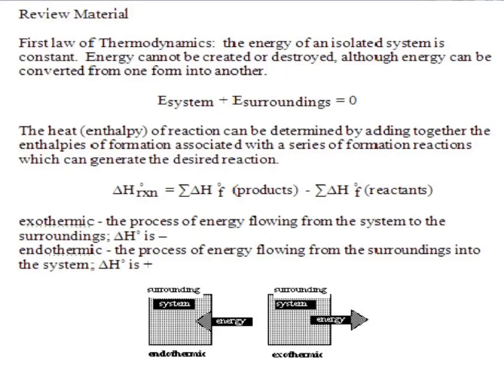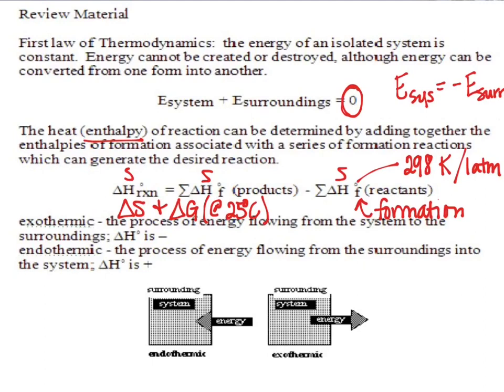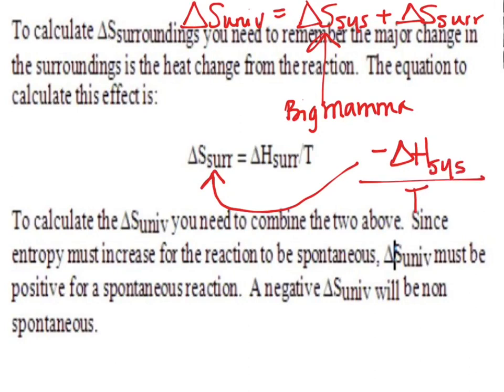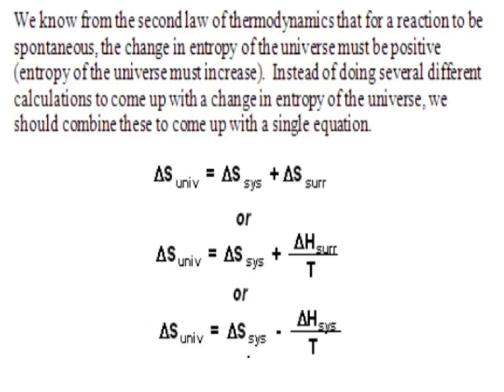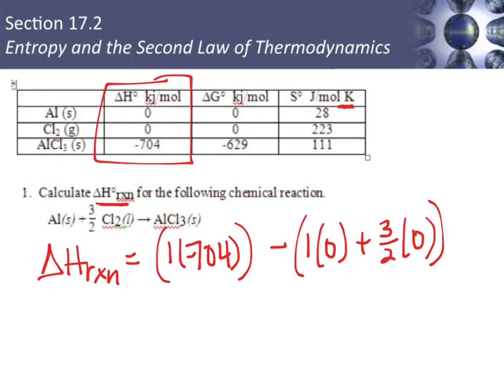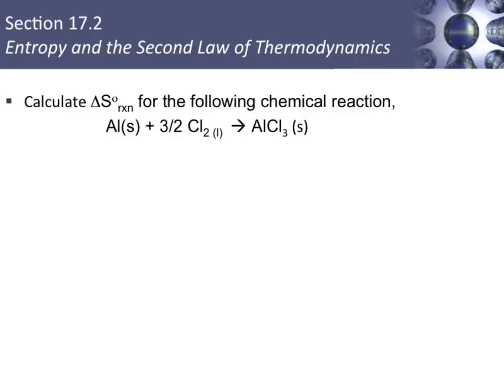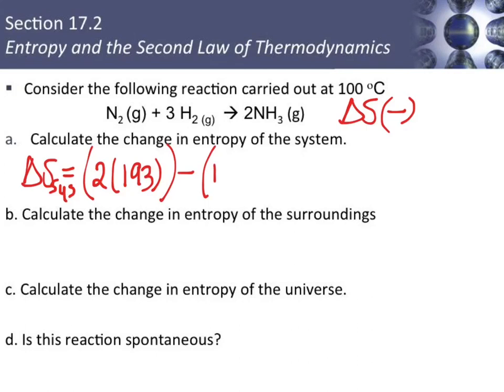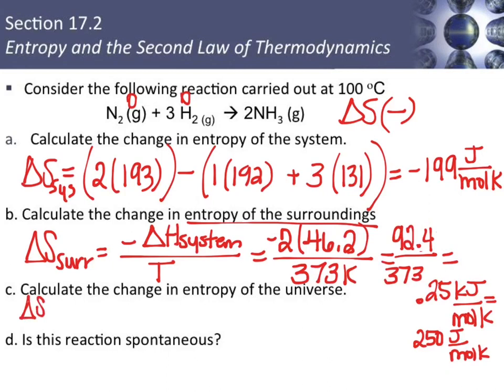AP Chem entropy 1.22.18